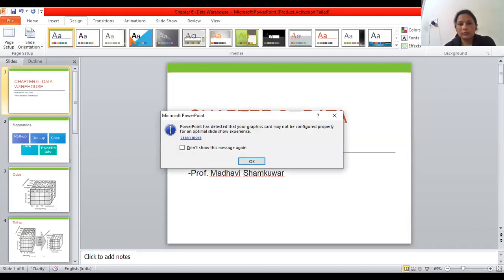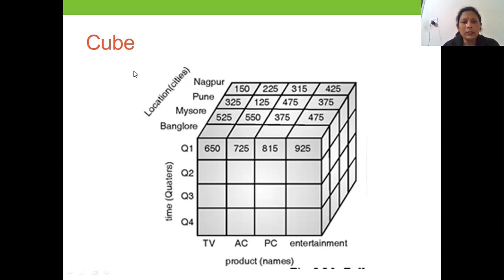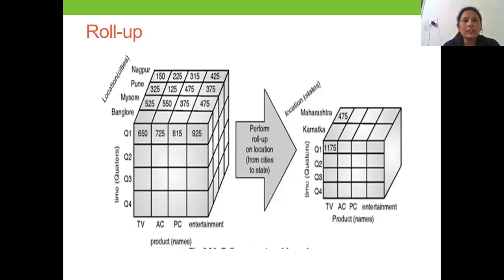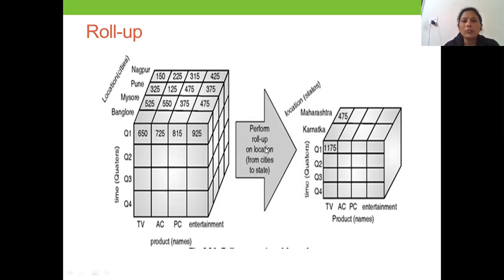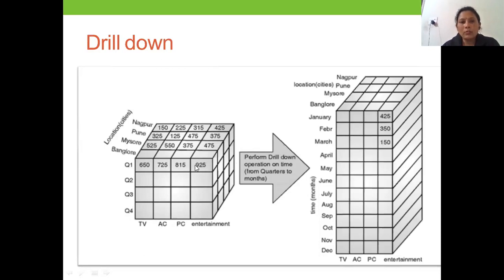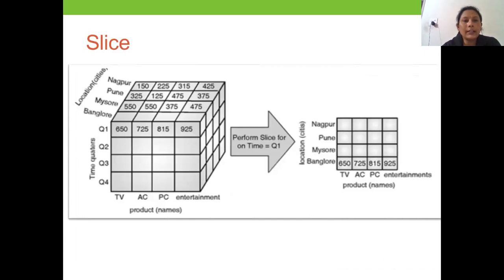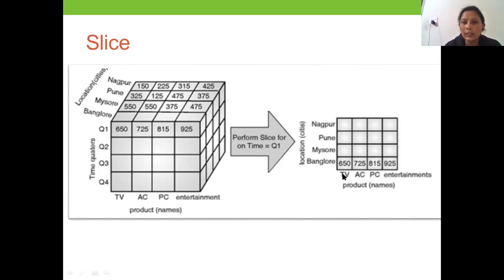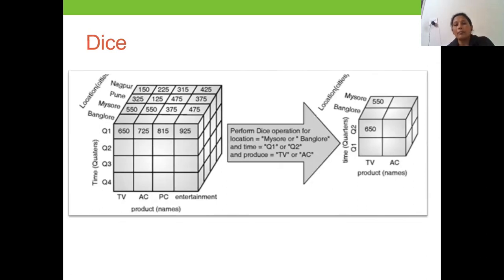DATA CUBES Dr. Madhavi Shamkuwar